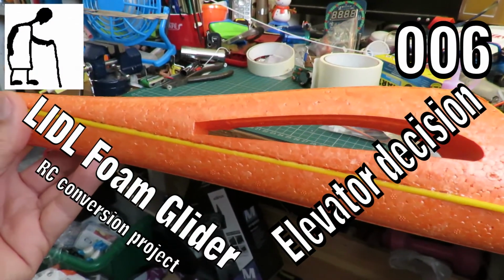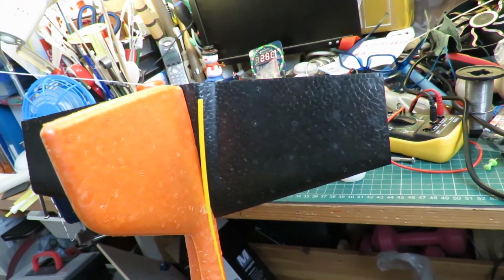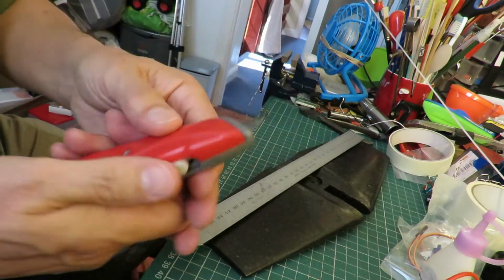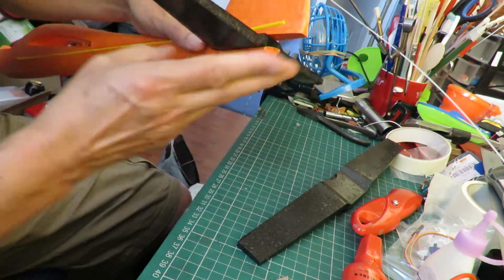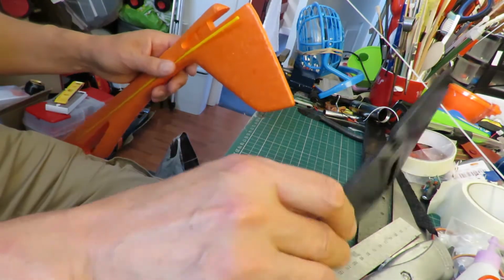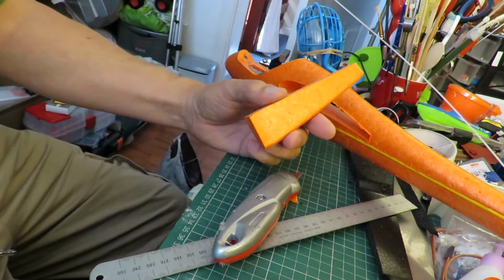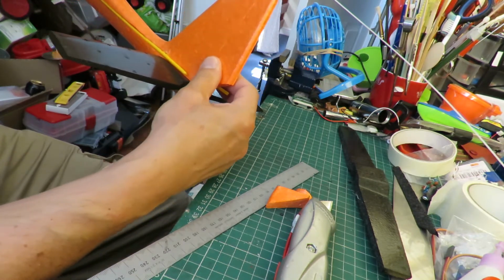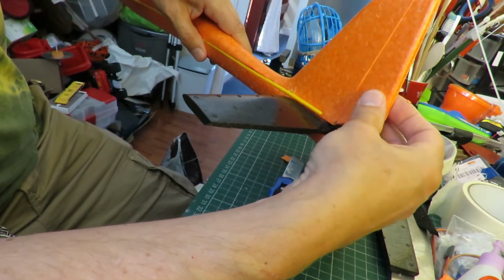LIDL Foam Glider - 006 - Elevator decision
LIDL Foam Glider - 006 - Elevator decision. Several options here on "how to do" the elevator. Recently I spotted a YouTube video of an unboxing of a LIDL foam glider toy. I thought it might be an interesting RC conversion candidate but before I could find one in LIDL there was already a YouTube video of an excellent slope soaring conversion so nothing I will be doing in this series will be new but it will be me trying to do it.

Weight unmodified 165g
Dimensions 86 cm span 68 cm length

Here is a selection of related playlists and videos